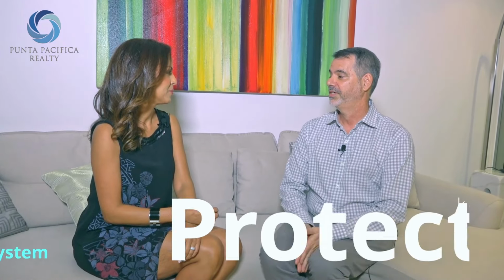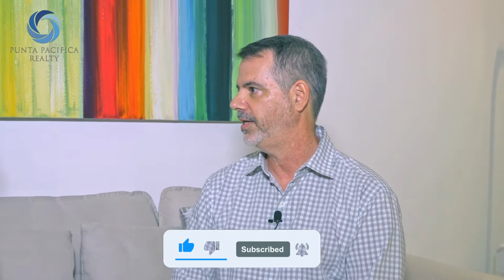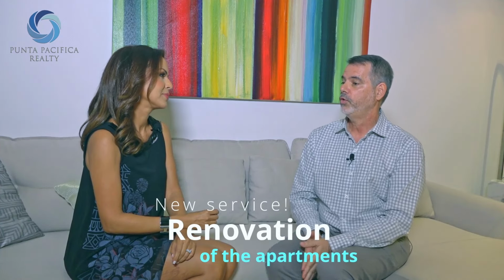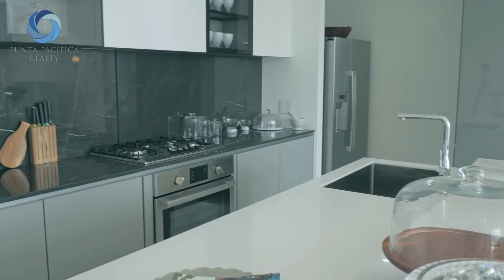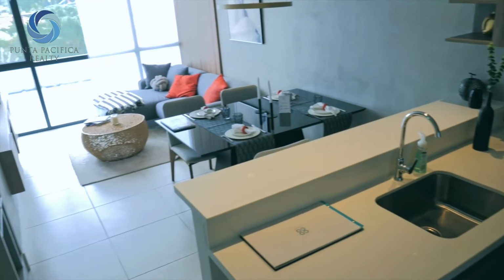Discover Stress-Free Property Management in Panama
At Punta Pacifica Realty, we understand that your property is a significant investment. Our dedicated property management team offers a range of services designed to take the stress out of property ownership. In this episode, join Anna Patricia and Eddie Montes as they discuss the various measures we take to ensure your property remains secure and well-maintained.

📌 Highlights:

🔸Comprehensive financial management services
🔸State-of-the-art security systems
🔸Regular maintenance and inspections
🔸Professional tenant relations and marketing
🔸Renovation services for optimal property value

🛠️ Our Services Include:

🔸Financial Management: We handle rent collection, bill payments, and transfer remaining funds to your account.
🔸Maintenance and Inspections: Regular checks and cleaning to keep your property in top condition.
🔸Security Systems: Our Morse Watchman Key Bank system ensures your keys are safe and access is monitored.
🔸Tenant Relations: We work with multinational companies to provide well-qualified tenants.
🔸Renovation Services: Our team can refresh and update your property to maintain its value.

📘 Facebook: A Spotlight to Panama